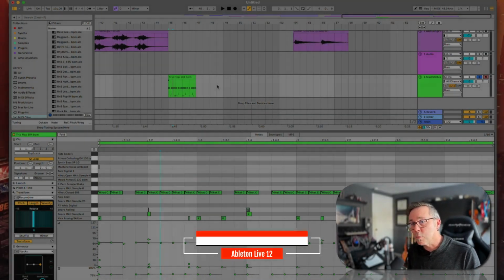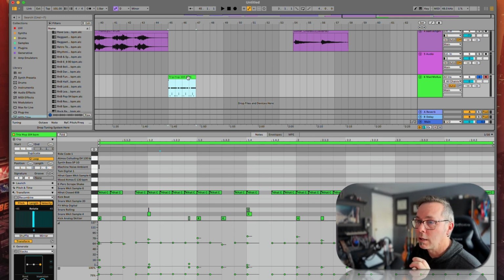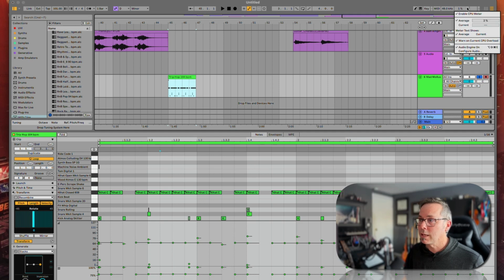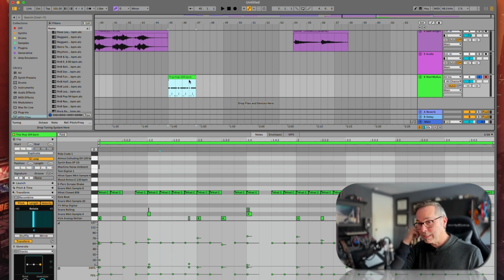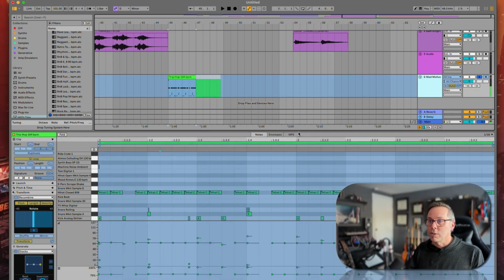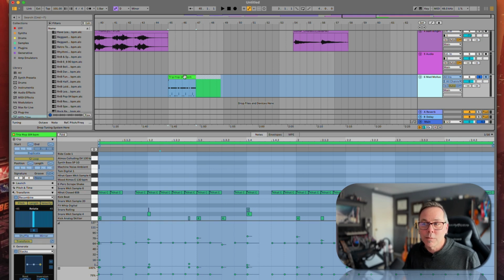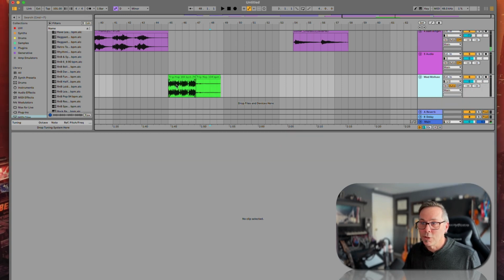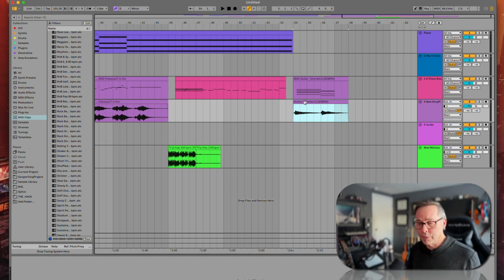Free Ableton Live 12 Music Production Class!